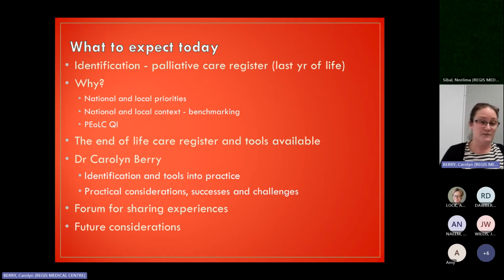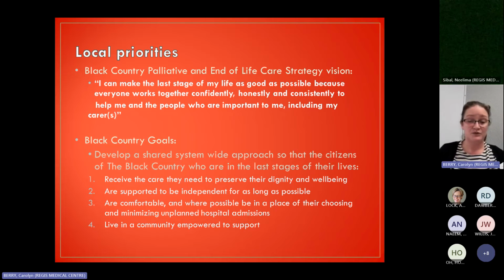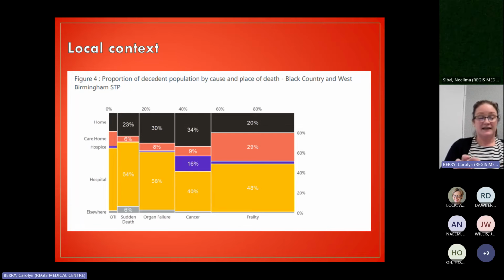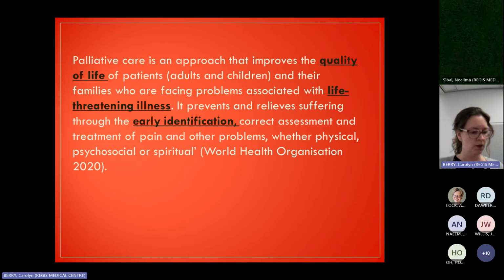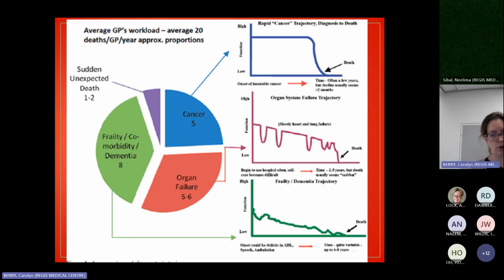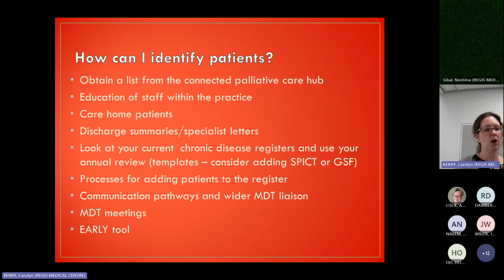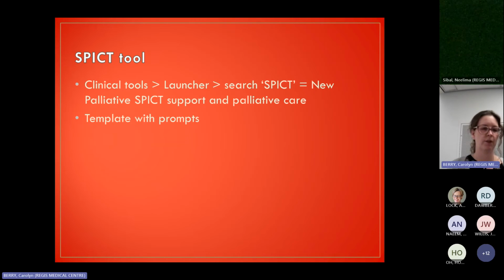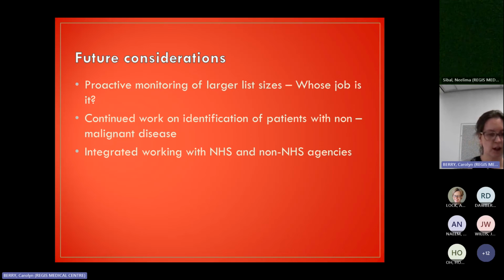Palliative Care for Primary Care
This session will help you improve how your practice can identify of patients who maybe in the last year of life and support to help your team deliver consistently excellent general palliative & end of life care.
Our speakers are:
Dr Carolyn Berry a lead salaried GP based in Your Health Partnership & palliative care doctor who has just completed a local Quality Improvement Project 'Improving the provision of palliative care within general practice using the Gold Standards Framework '.
Dr Rebecca Dawber one of the Sandwell & West Birmingham Connected Palliative Care Consultants and co-lead for the SWB Community Palliative and end of life Quality Improvement project.
Attendees: This session is designed for for general practitioners and health care professionals working in primary care based in Sandwell particularly those with an interest in or role in coordinating and delivering end of life and palliative care.